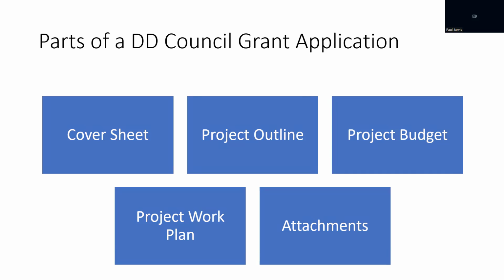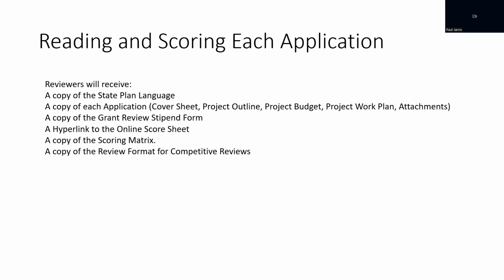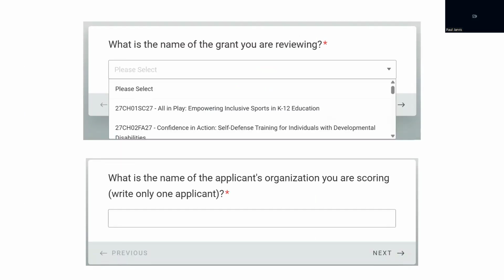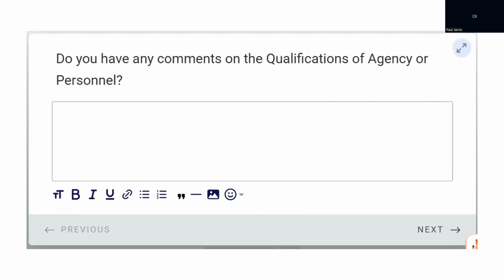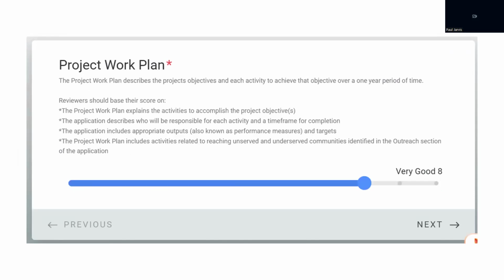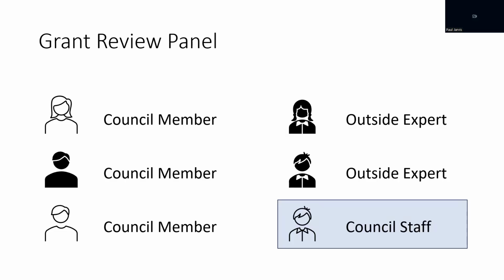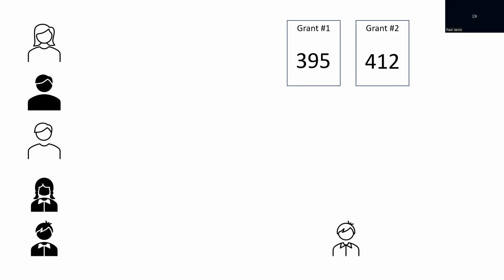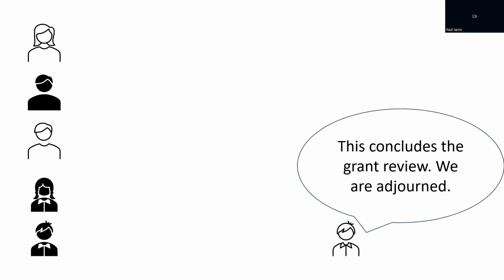Ohio DD Council Grant Reviewer Training - 2026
This video provides details about what is in a DD Council Grant Application, how to score the application using the online scoring form, and what happens during a competitive grant review.